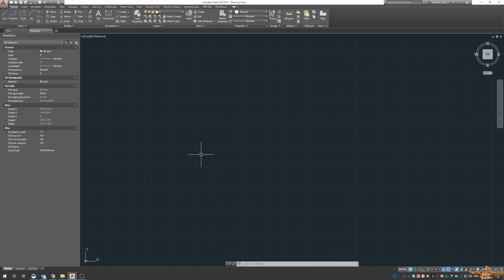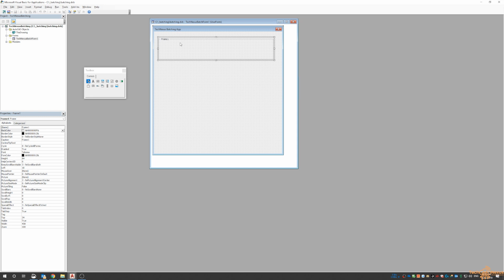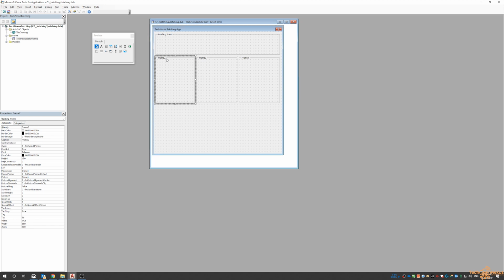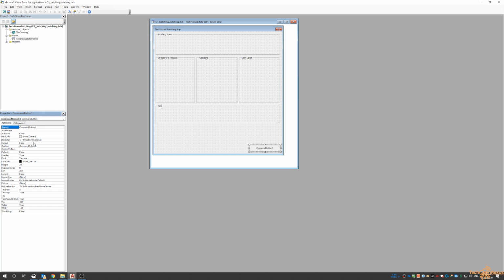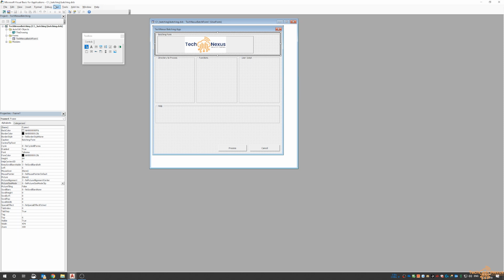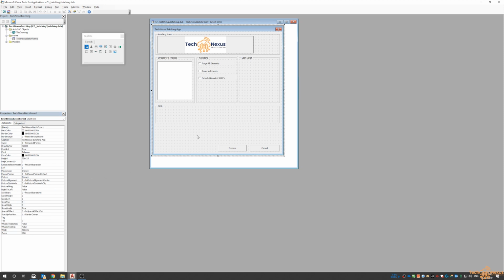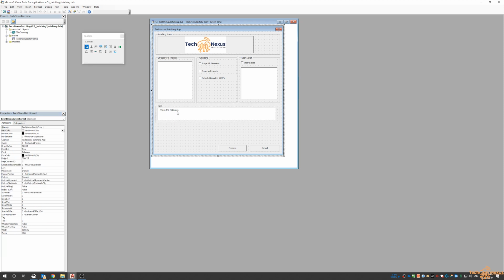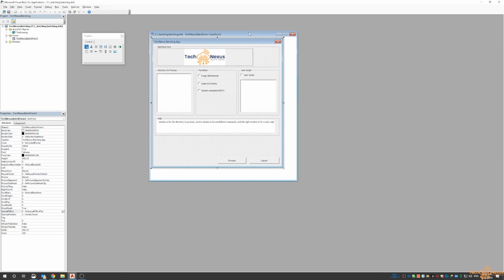Coding week - AutoCAD Batch Script - Part 2